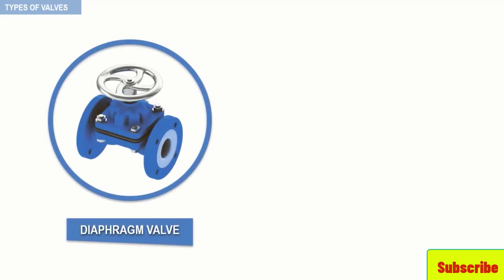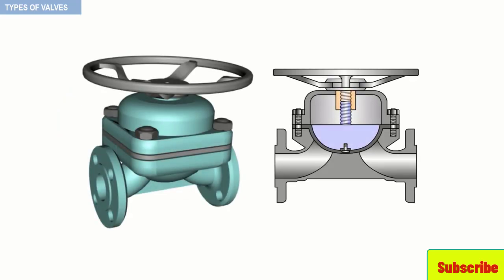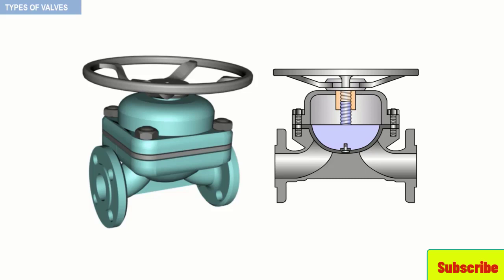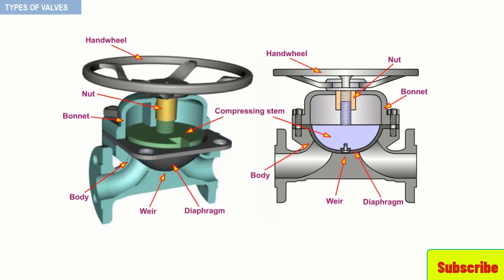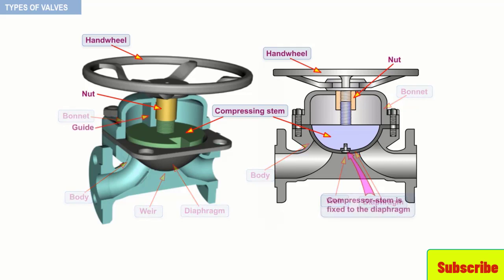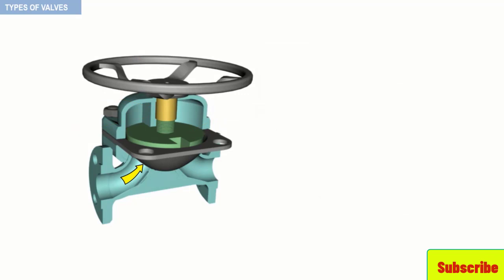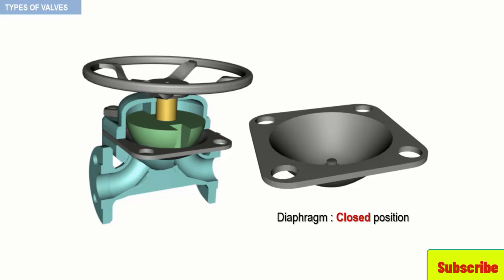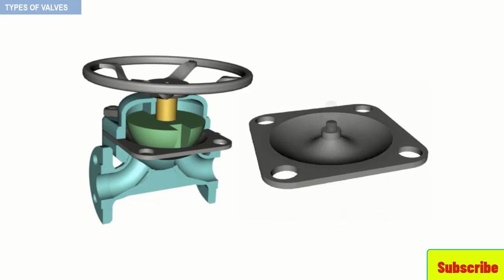12- Diaphragm Valves